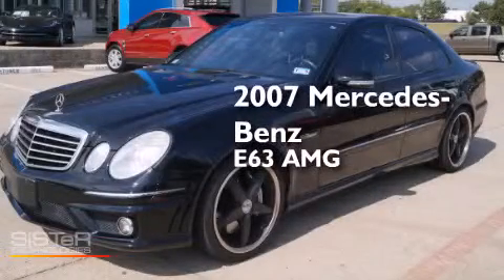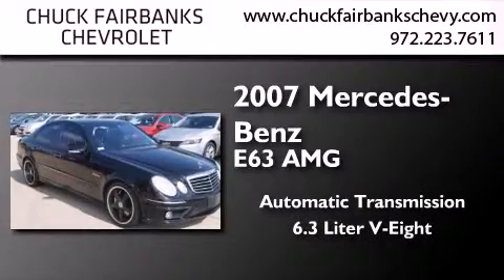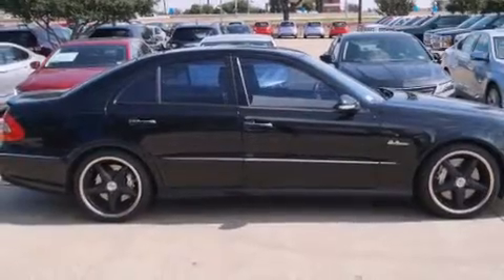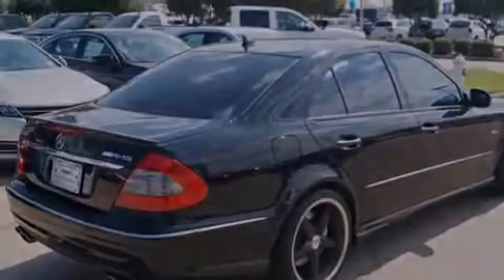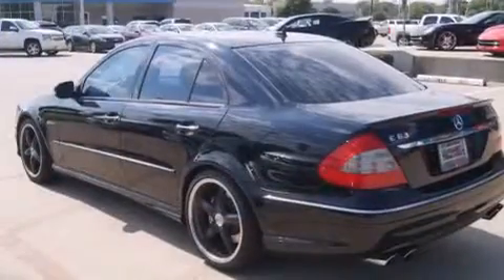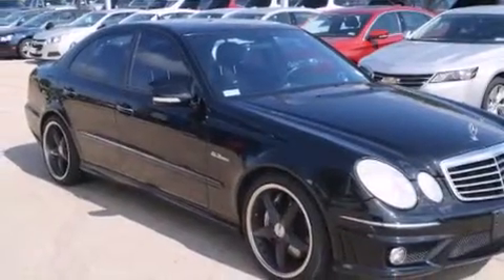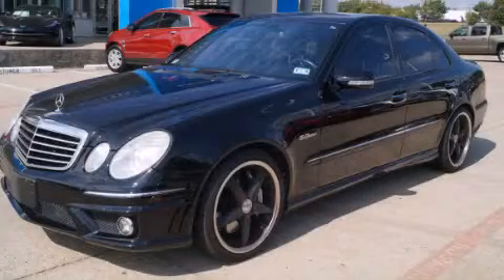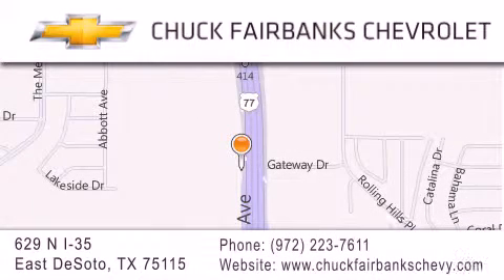Used 2007 Mercedes-Benz E63 AMG Desoto Arlington Mesquite TX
We've been honored to serve the DeSoto TX area , we promise that your experience at our dealership will exceed your expectations ! Year : 2007 Make : Mercedes-Benz Model : E63 Engine : 6.3L DOHC SFI AMG-Built 32-Valve V8 Engine Trans . : Automatic Exterior : Black Miles : 76,143 Interior : Black Stock : 7B038494U Chuck Fairbanks Chevrolet 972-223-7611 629 N. I-35 East DeSoto , TX 75115 Pre-Owned 2007 Mercedes-Benz E63 AMG DeSoto TX